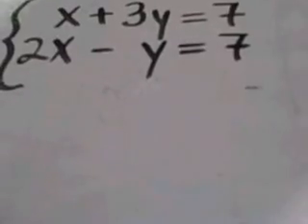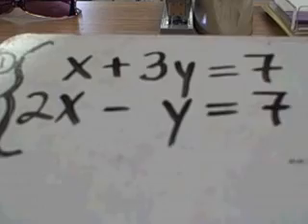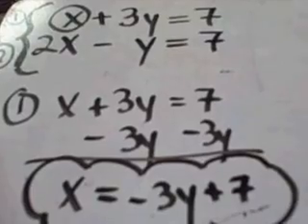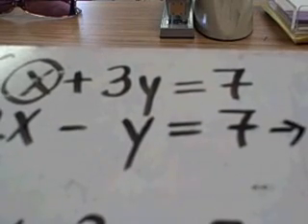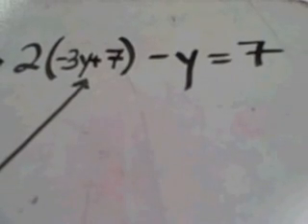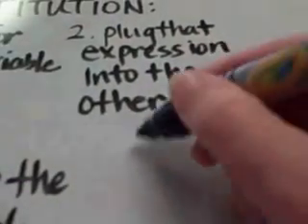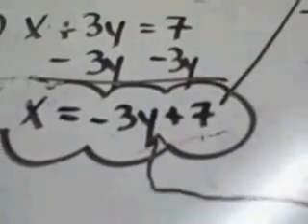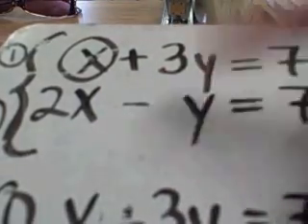Substitution method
Solving a system of equations using the substitution method